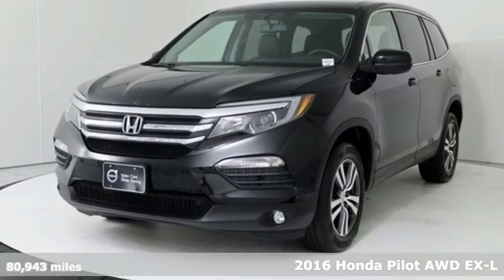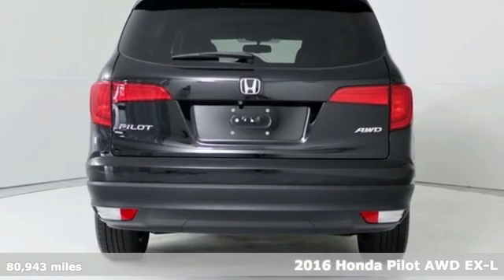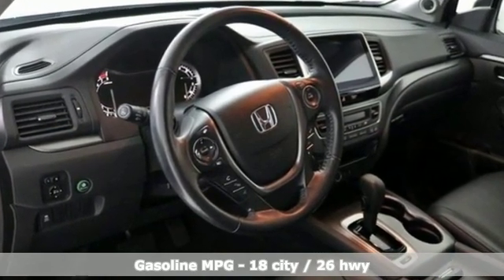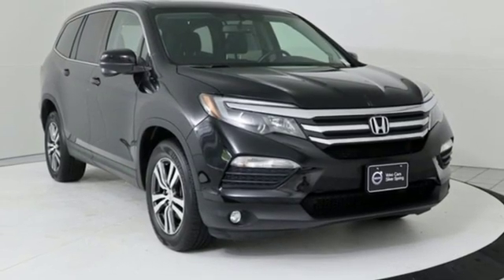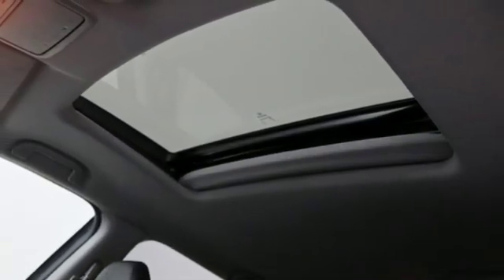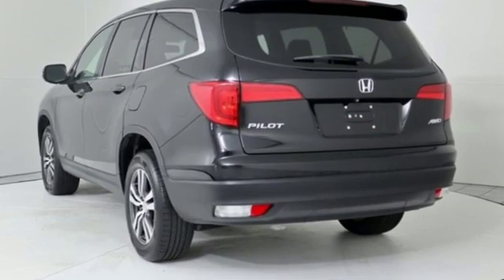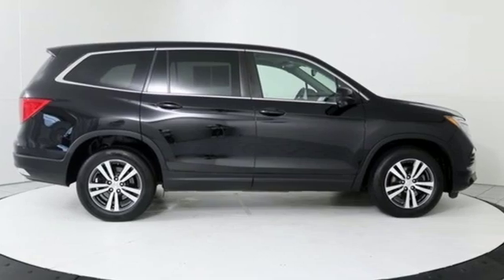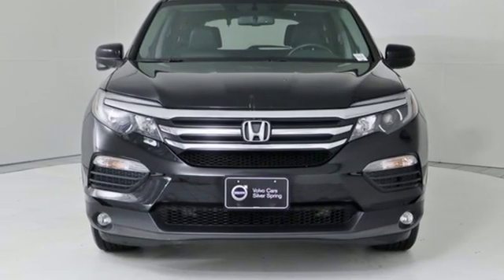Used 2016 Honda Pilot Silver Spring MD Washington DC, MD G90219A - SOLD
Year: 2016
Make: Honda
Model: Pilot
Trim: EX-L
Engine: 3.5L V6 24V SOHC i-VTEC
Transmission: 6-Speed Automatic
Color: Black
Interior: Black
Mileage: 80943
Stock #: G90219A
VIN: 5FNYF6H56GB068674
JUST ARRIVED. PENDING INSPECTION. 2016 Honda Pilot Black Forest Pearl AWD EX-L 3.5L V6 24V SOHC i-VTEC CARFAX One-Owner. Clean CARFAX. Certification Program Details: Mile One Certified, this vehicle comes with a 12 month or 12,000 mile powertrain warranty. Buy with Confidence.br18/26 City/Highway MPG One Owner, Alloy Wheels, Bluetooth, AWD. Recent Arrival!brAwards:br * 2016 KBB.com 16 Best Family Cars Three-Row Crossover/SUV * 2016 KBB.com Best Buy Awards Winner Mid-Size SUV/Crossover * 2016 KBB.com Brand Image Awardsbr2016 Kelley Blue Book Brand Image Awards are based on the Brand Watch(tm) study from Kelley Blue Book Market Intelligence. Award calculated among non-luxury shoppers. Kelley Blue Book is a registered trademark of Kelley Blue Book Co., Inc. *Your additional costs are sales tax, tag and title fees for the state in which the vehicle will be registered, any dealer-installed options (if applicable) and a $299 dealer processing fee (not required by law). Prices are subject to change, and prior sales are excluded from these offers. While every reasonable effort is made to ensure the accuracy of this information, we are not responsible for any errors or omissions contained on these pages. Please verify any information in question with the dealer.

Address:
3121 Automobile Boulevard